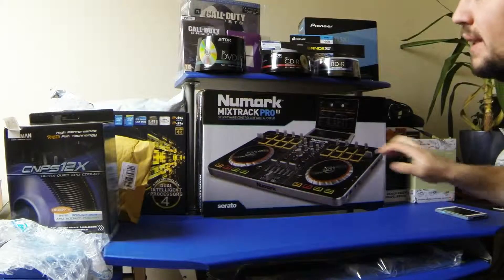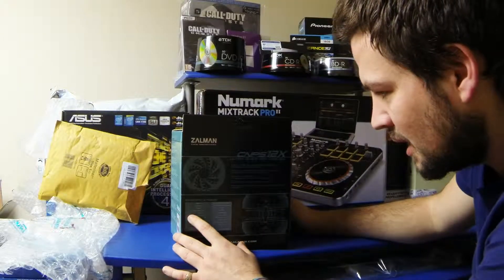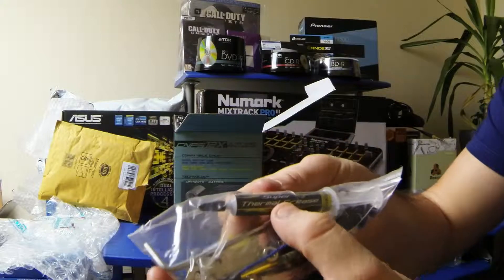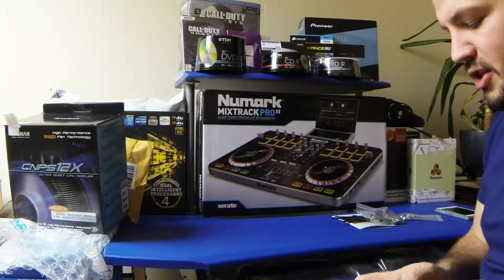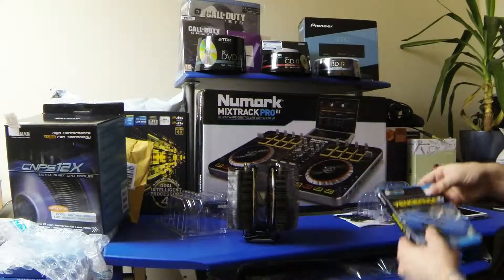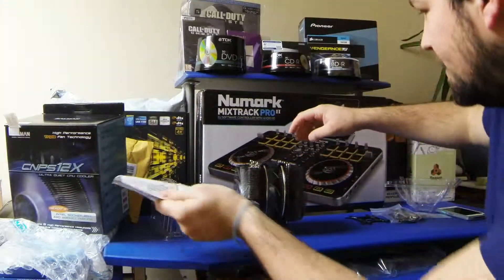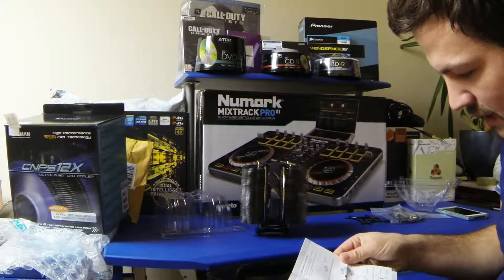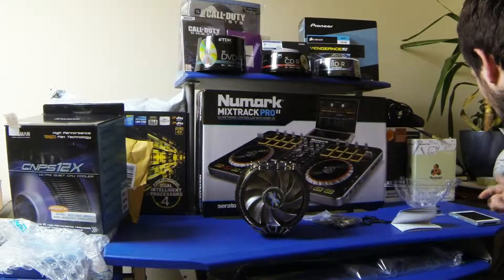Zalman CNPS12X Heatsink and Fan un boxing review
The best cpu cooler
Here is the un boxing of the Zalman CNPS12X Heatsink and fan , its the first ever out of the box triple fan cooling system and its really good  at keeping the cpu cool just make sure you have low profile ram no more than 4cm of the mobo, such as the ones linked.